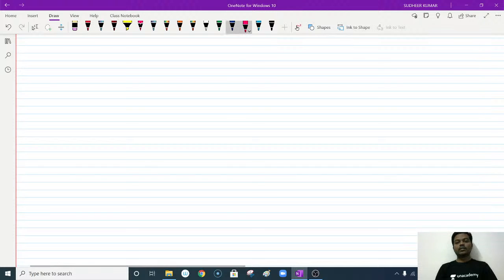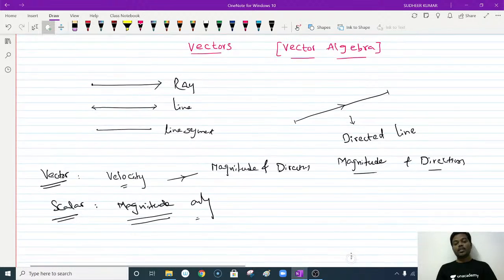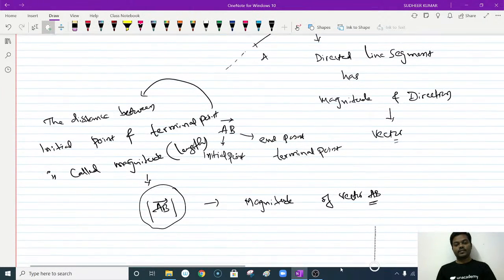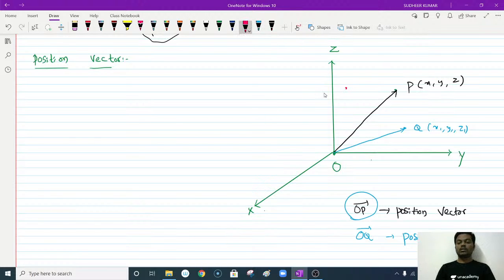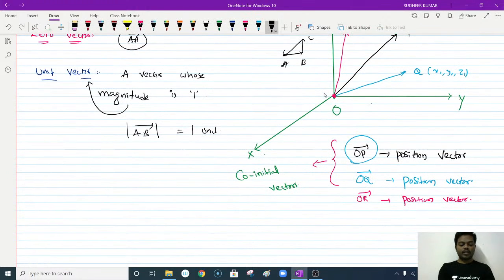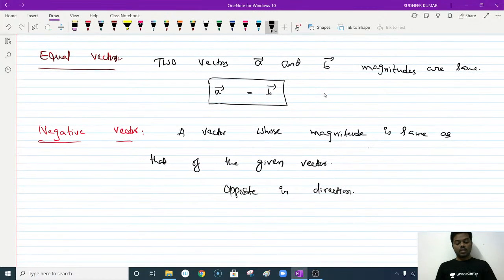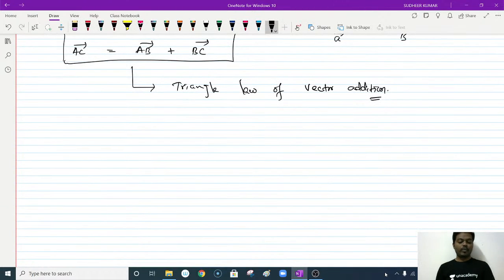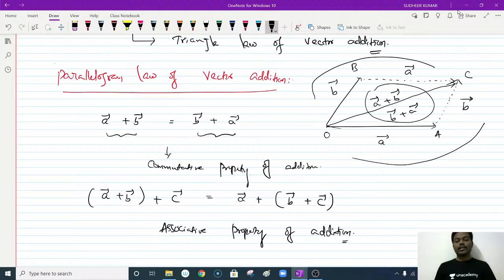Unacademy EAMCET | Vectors | Mathematics | Class - 12 | Lecture - 1 | Crack EAMCET | Sudheer Sir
Sudheep Kumar is one of the top Educators in the Unacademy EAMCET Category. He has 10 years of experience in teaching the students for State board and CET. In today's session, Sir will take you through the topic of Vectors, that helps you to Crack EAMCET 2021 & EAMCET 2022. Watch the video to know all about the topic. Let's Crack EAMCET together!!

1. Learn from your favorite teachers
2. Dedicated DOUBT sessions for EAMCET 2021 & EAMCET 2022
3. One Subscription, Unlimited Access to Live Online Classes and Videos
4. Real-time interaction with best-in-class teachers
5. You can ask doubts in live online classes
6. Limited students in each EAMCET Online Class
7. Download the videos & watch offline

✅For all the new learners of Unacademy, use the code ""SUDHEERLIVE"" to get the subscription for 1 month at Rs.2250/- to get access to the premium content.